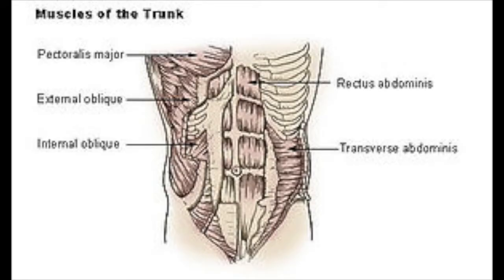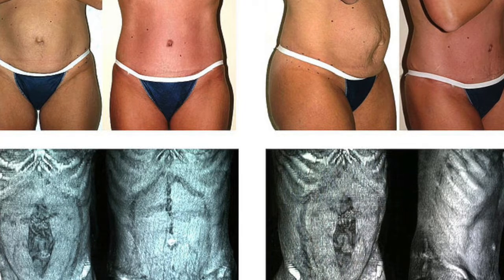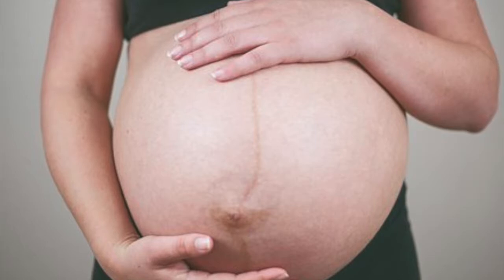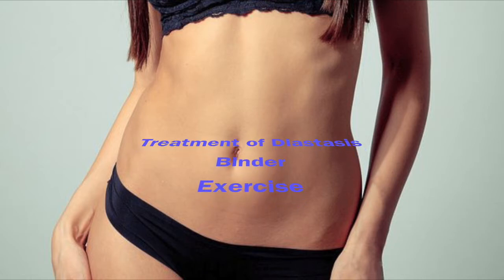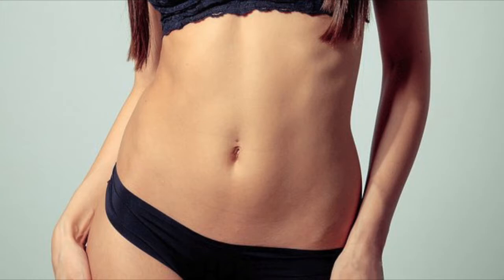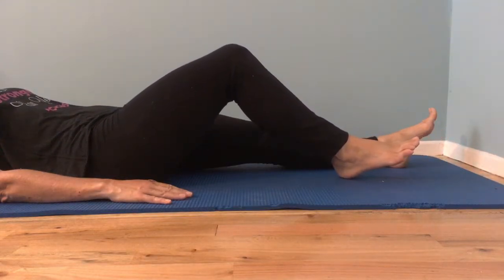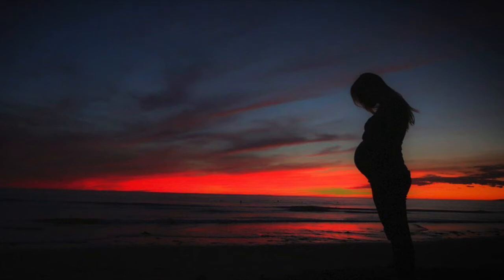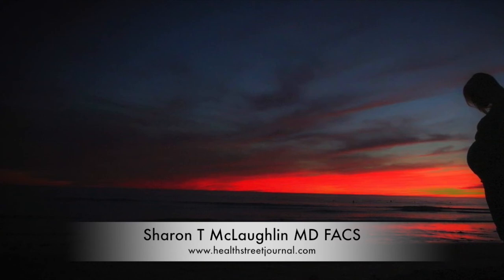Diastasis Recti Treatment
Diastasis recti treatment. Learn what you can do to help decrease diastasis after giving birth.
For more tips Join our Facebook group